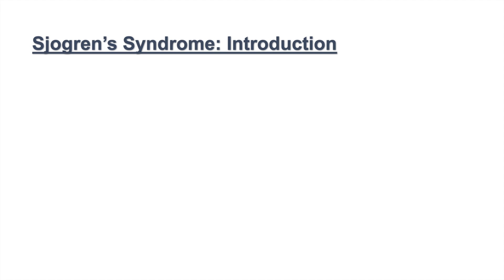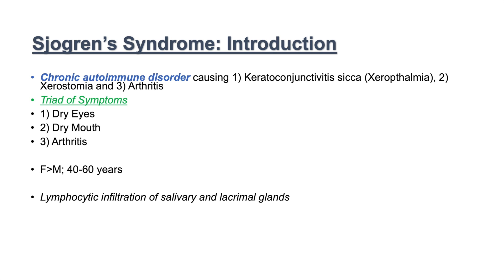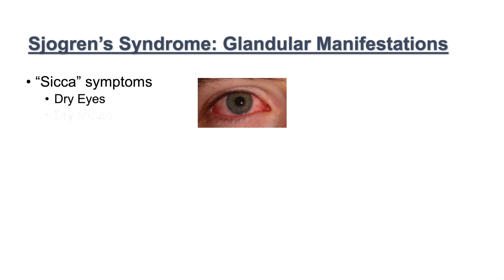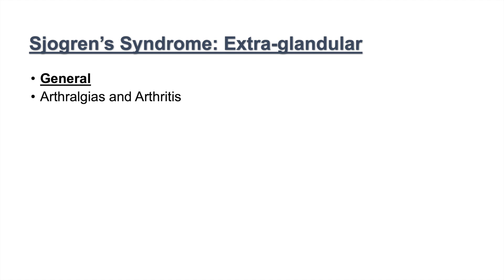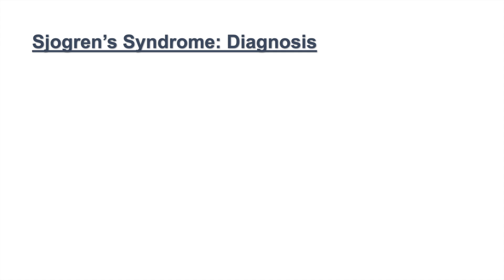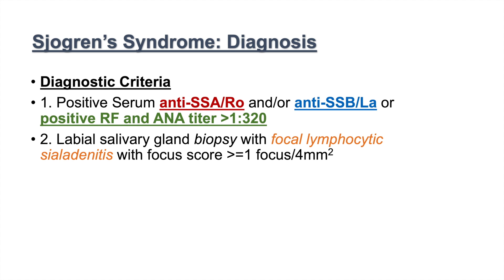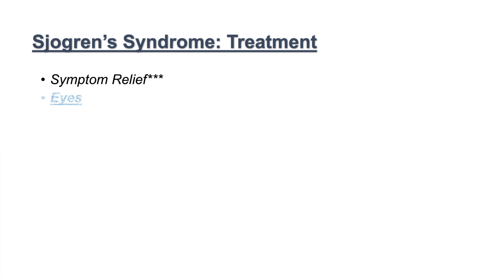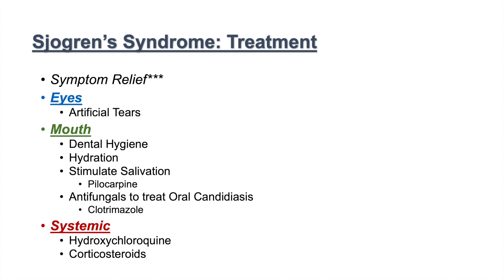Sjogren’s Syndrome ("Dry Eye Syndrome") | Primary vs. Secondary, Symptoms, Diagnosis and Treatment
Lesson on Sjogren’s Syndrome. Sjogren’s syndrome is a chronic autoimmune disorder characterized by lymphocytic infiltration of glandular tissue leading to dry eyes (ex. dry eye syndrome) and dry mouth, with other symptoms including arthritis. Sjogren’s syndrome can occur as primary or secondary to other autoimmune conditions. Diagnosis involves serological examination of particular antibodies (anti-Ro and anti-La). Treatment involves remedying the symptoms and preventing

JJ

For books and more information on these topics

JJ